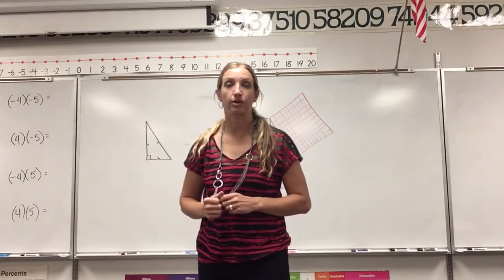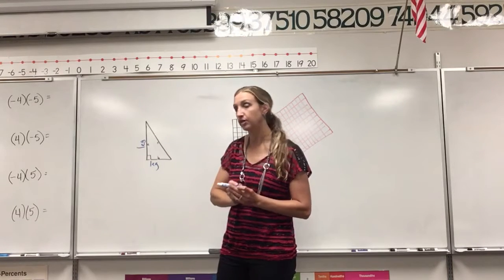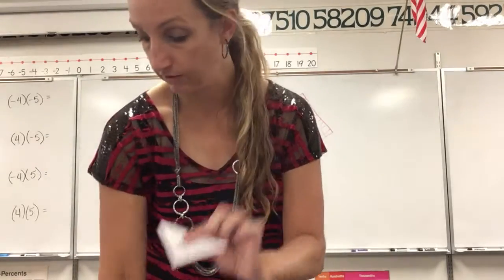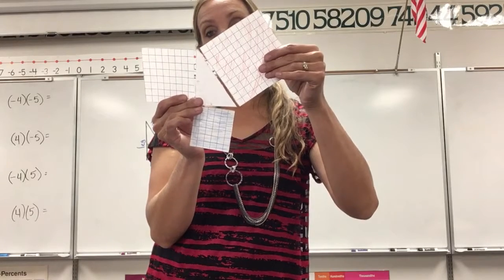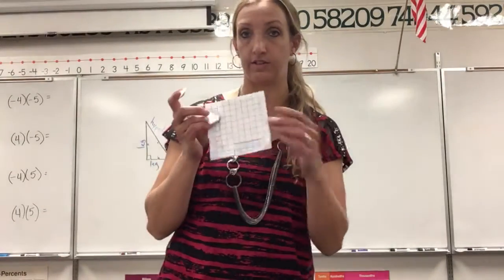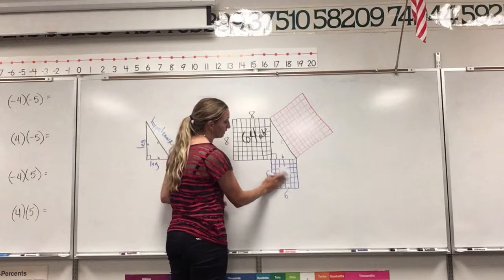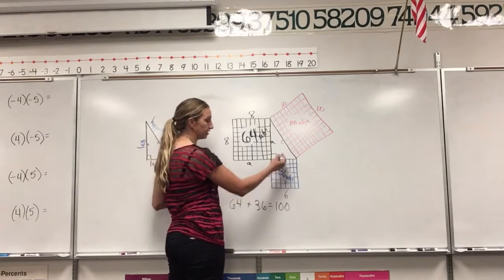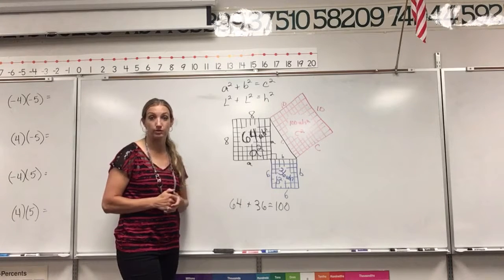Where does the Pythagorean Theorem come from?